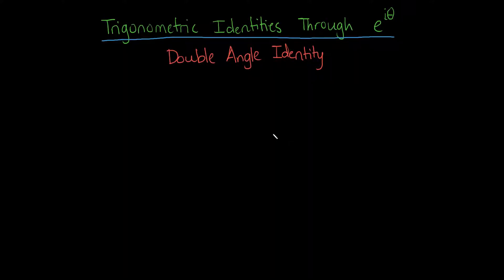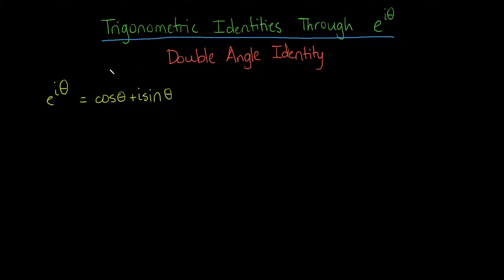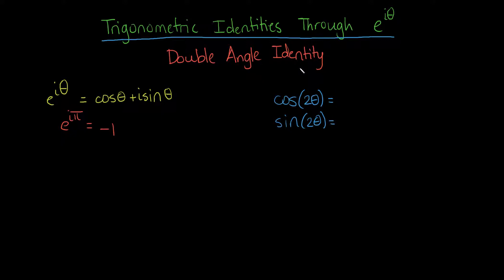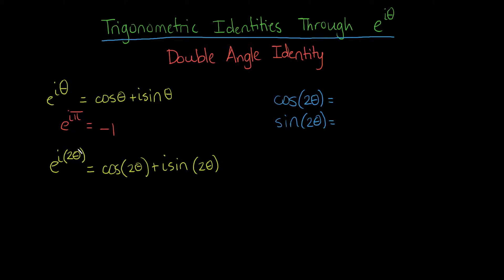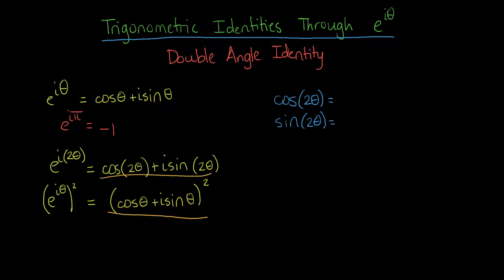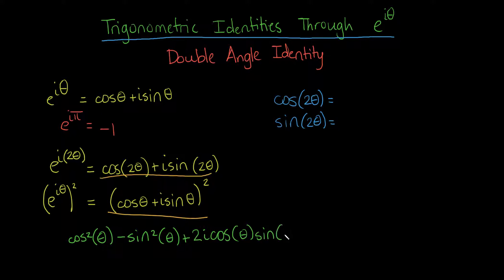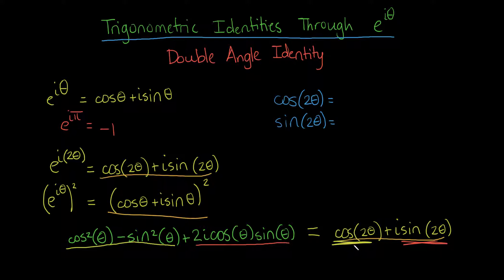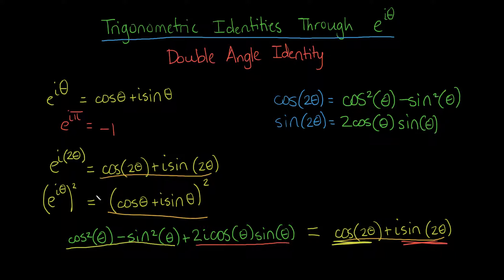Trigonometry: Double Angle Identity Proof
E to the i theta, Euler's Equation, is a stunning connection between trigonometry and complex numbers and exponentiation. Euler's Equation can also prove the trigonometric identities neatly and quickly, making it immeasurably handy to know. In this video, Euler's Equation is used to prove the double angle identities in trigonometry.